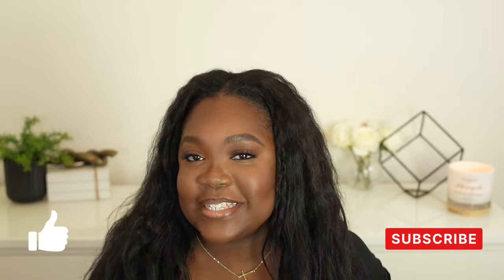Natural Glam Makeup | Beginner Friendly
I wanted to do a quick, easy, natural glam that is beginner friendly. This is a perfect natural makeup look that can be worn anywhere! Let me know if you try this out and use some of the tips and techniques in this video!

Hebrews 11:6
Have faith...

Don't limit yourself by dreaming small or "comfortable" DREAM BIG ❤